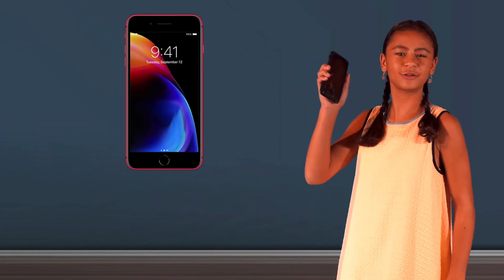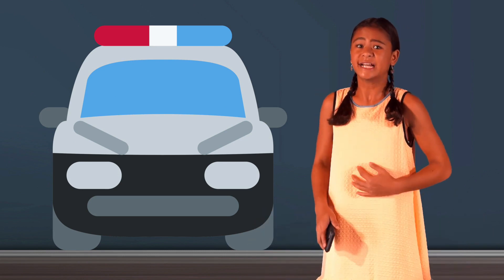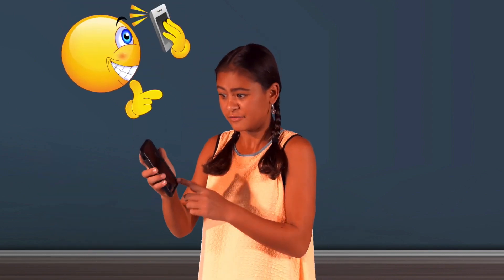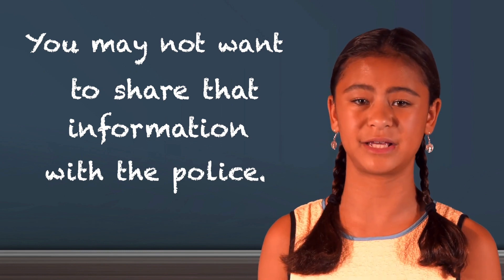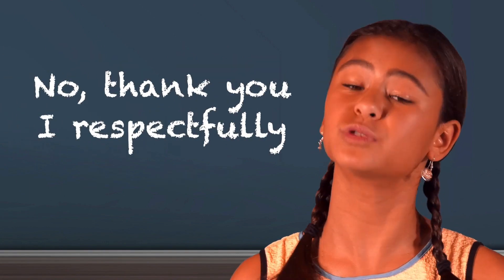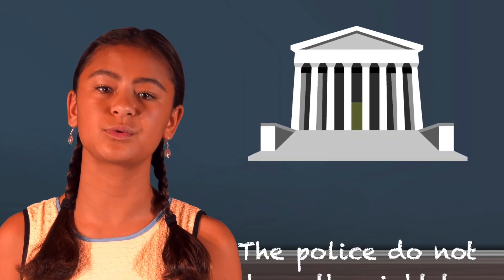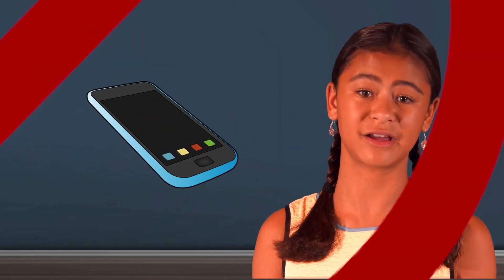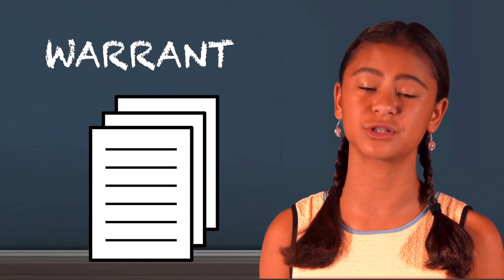cell phones and the right to privacy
Being arrested is a terrifying experience! Lost in all the confusion can be property that police want to investigate or seize. Your phone is your life, with so much sensitive information; it can be a nightmare when it is confiscated in an arrest. After all, that information can be used against you! Kinaree Eichner goes over your right to privacy in these situations.